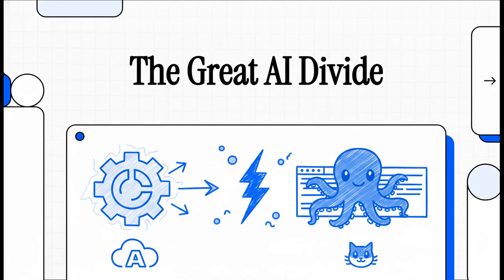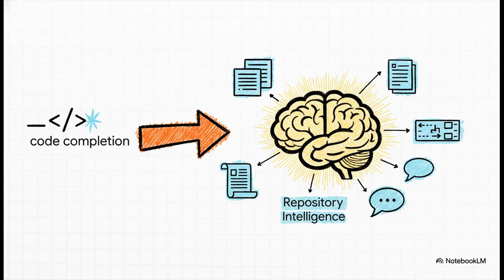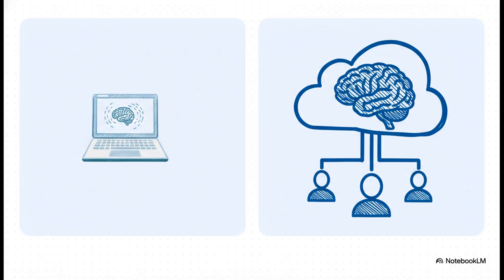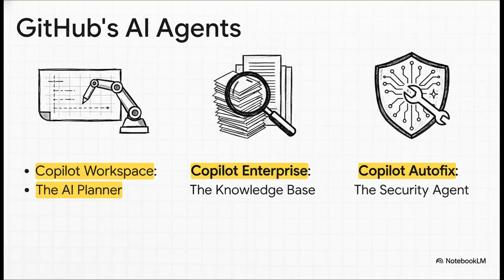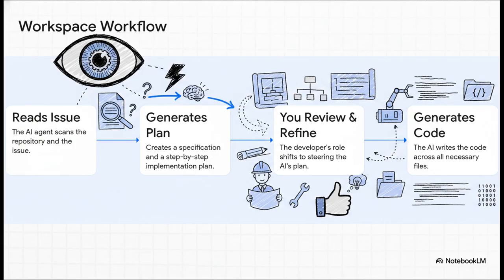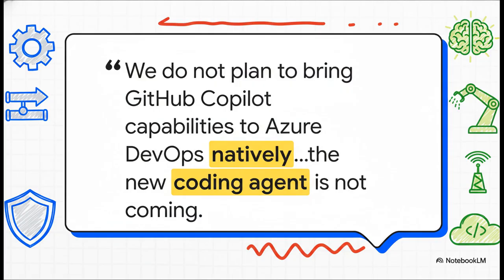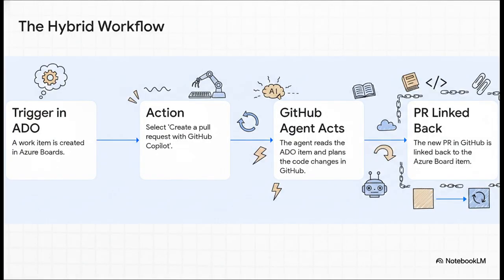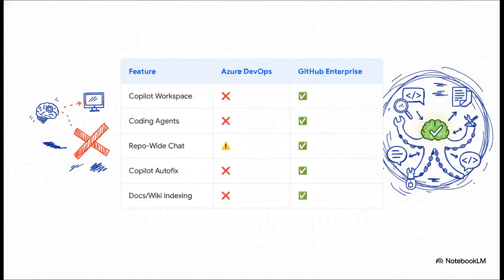Transitioning from Automated Pipelines to Agentic AI in DevOps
This video explores the shift from traditional automated pipelines to agentic AI in DevOps, focusing on how GitHub’s cloud-native platform enhances repository intelligence with features like Copilot Workspace, Autofix, and Knowledge Graphs. It covers the technical differences with Azure DevOps and discusses migration strategies for AI-first organizations. Understand how the hybrid approach enables seamless AI integration across platforms.

Key Points:
- GitHub’s platform and AI capabilities
- Limitations of Azure DevOps in AI integration
- Migration strategies for AI-driven DevOps
- Hybrid solutions for on-premise restrictions